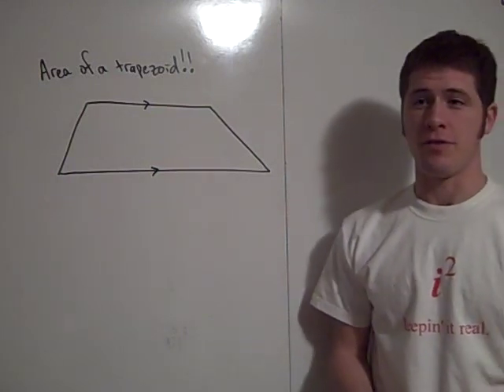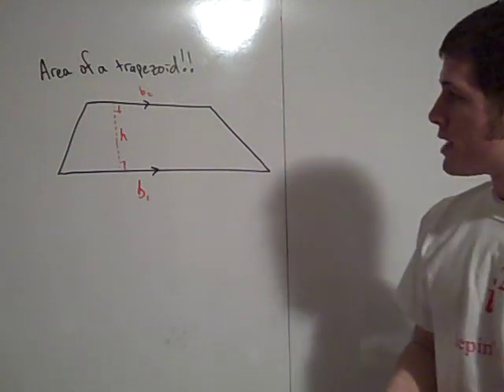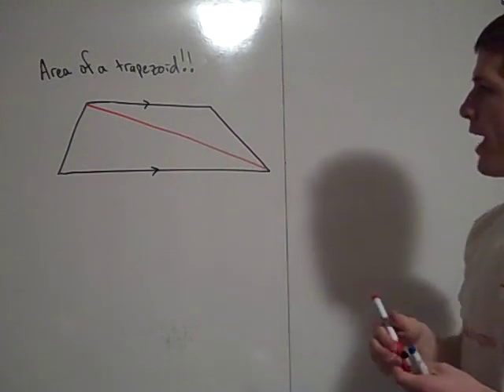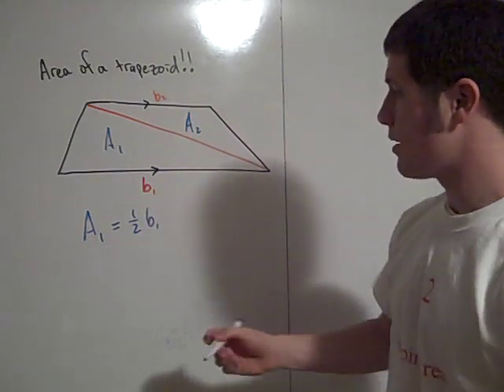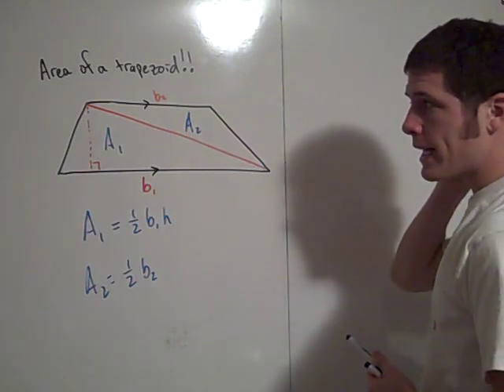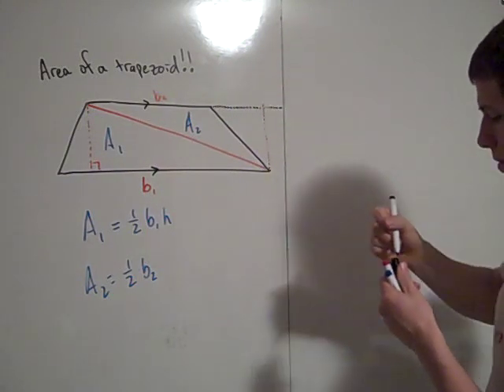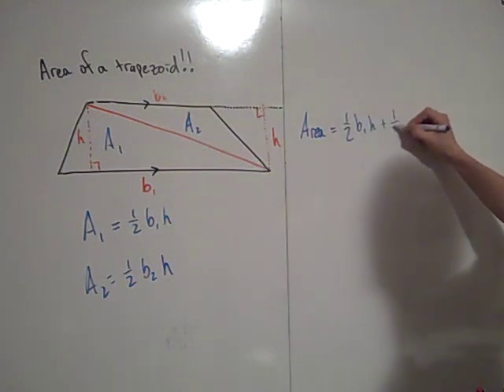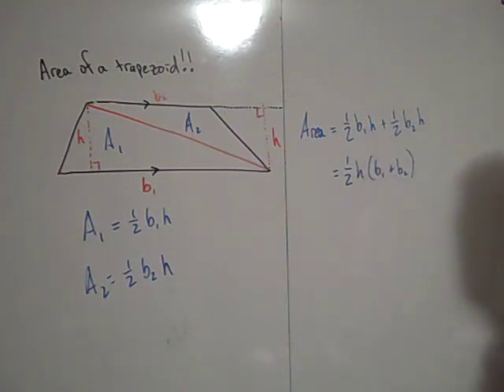Area of a Trapezoid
Area formula for a trapezoid